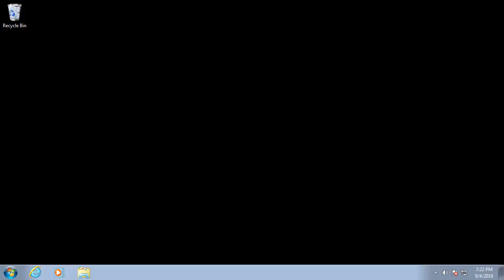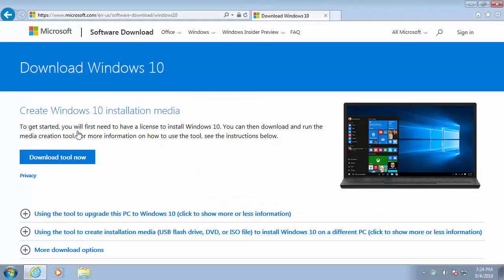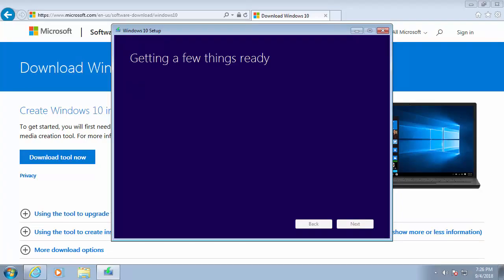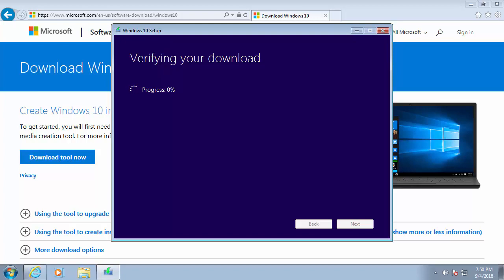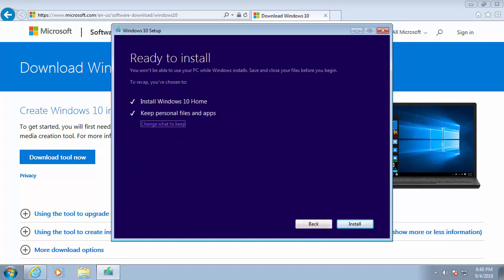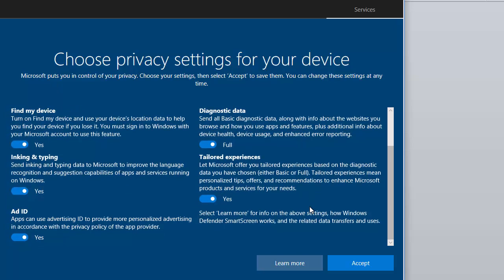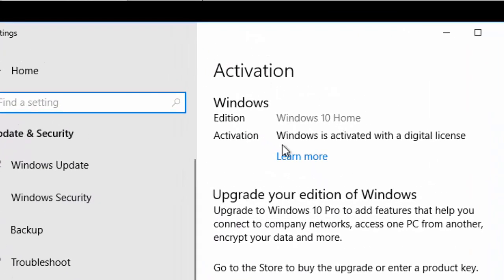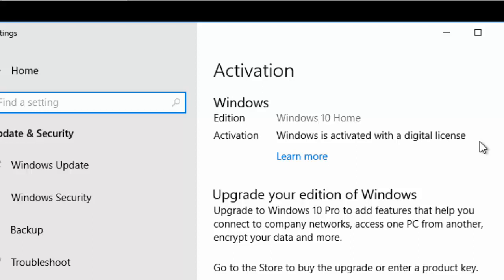You can still Upgrade From Windows 7, 8 or 8.1 to Windows 10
This guide shows you a loophole on how to upgrade From Windows 7, 8 or 8.1 to Windows 10 even after the Upgrade Offer has expired. Still works in September 2018 (years after the free upgrade offer expired).

Please note this may only work if you bought your machine from a big name manufacturer (i.e. Dell, Fujitsu, Toshiba, Asus, Acer, Zoomstor, HP, Lenovo, IBM, etc) with Windows 7, Windows 8 or Windows 8.1 Pre-installed. If you built you machine yourself or bought it from an independent system builder it might not activate.